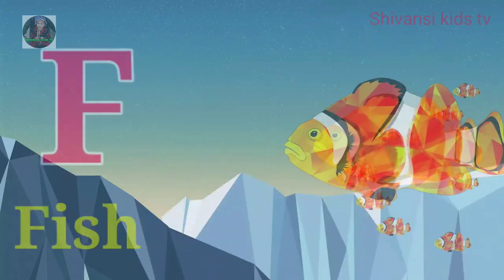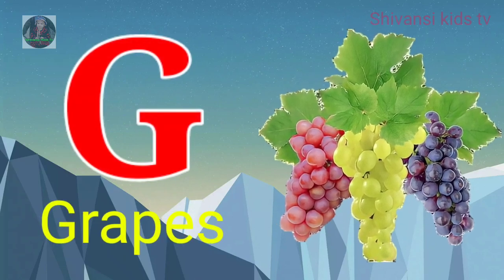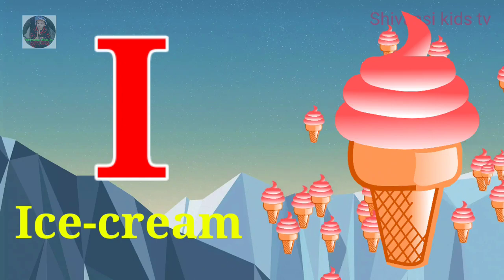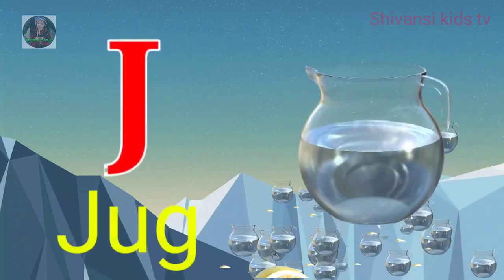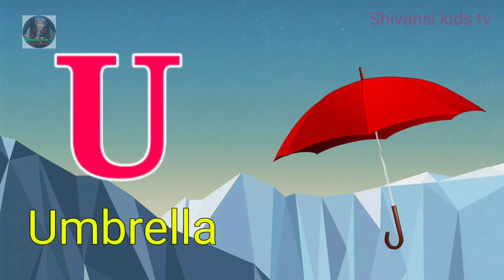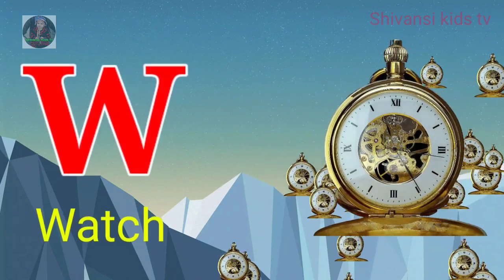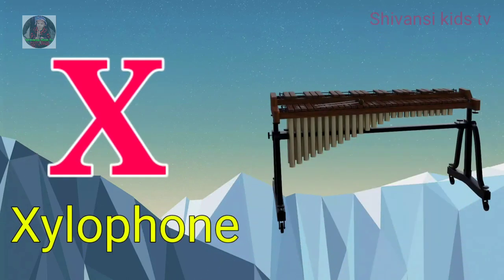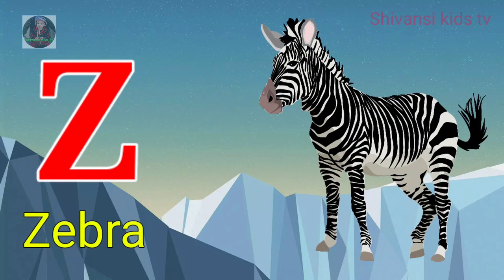a to z | a for apple | cartoon | abcd | hindi varnamala | chhote bacchon ki poem